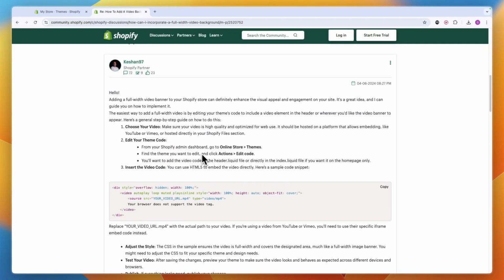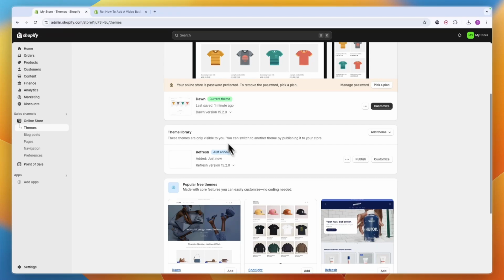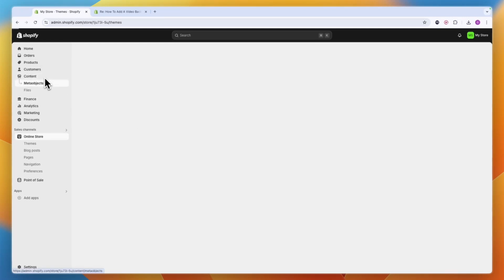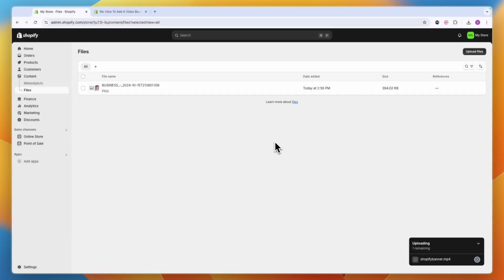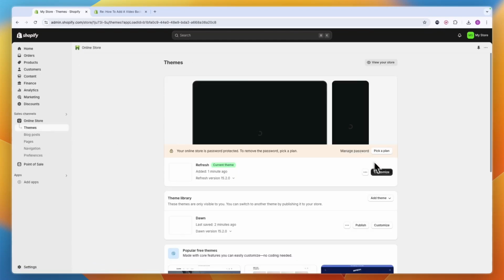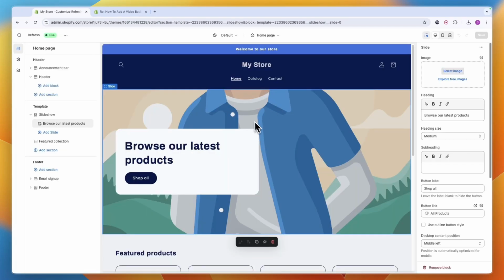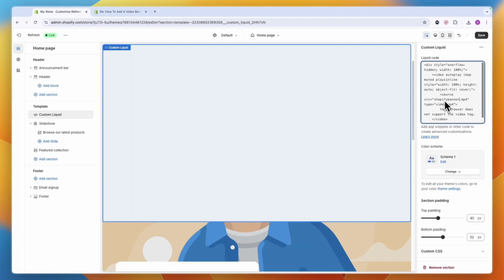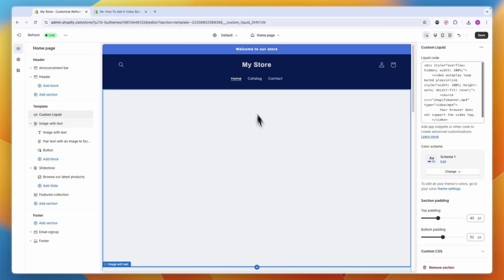How to Add Video Banner on Shopify - Step by Step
In this video I'll show you how to Add Video Banner on Shopify.